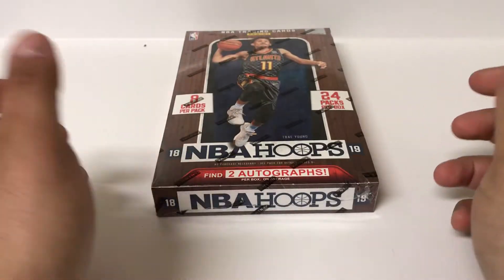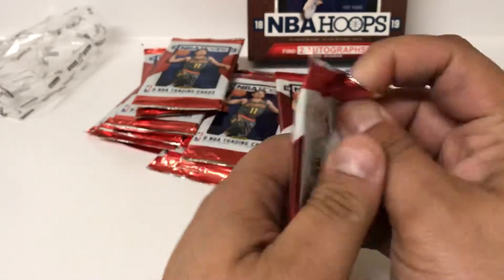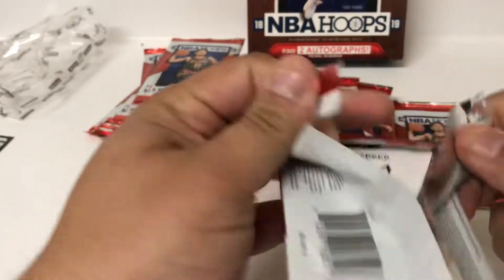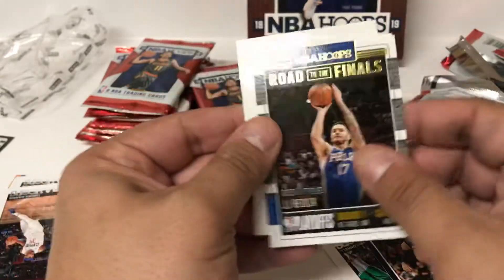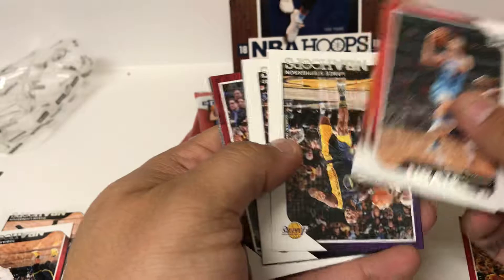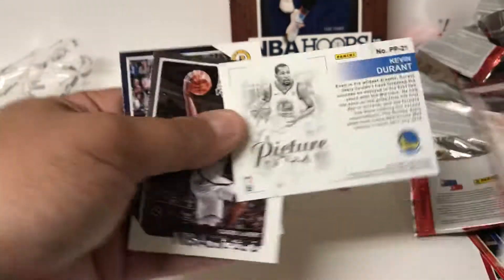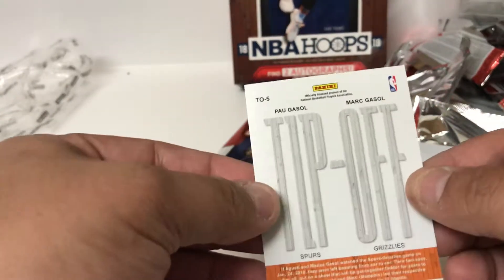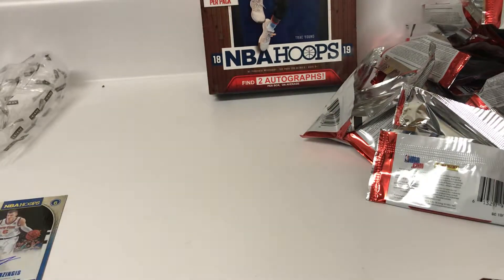2018 NBA Hoops Round #3. International flare!